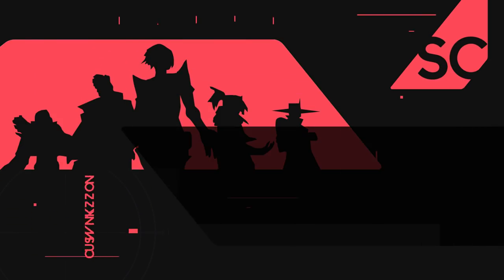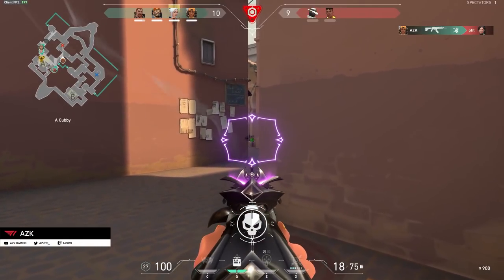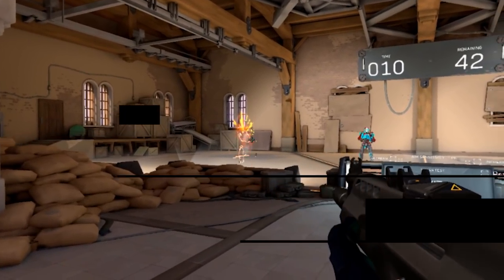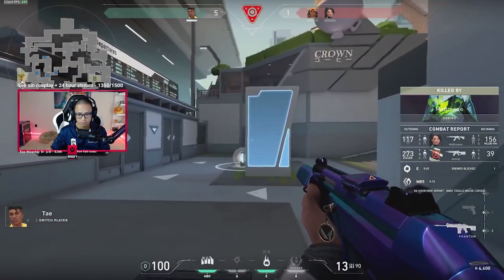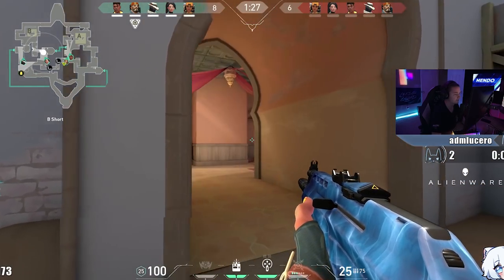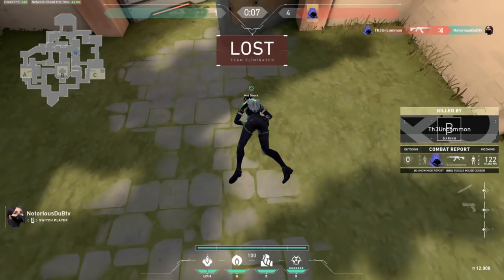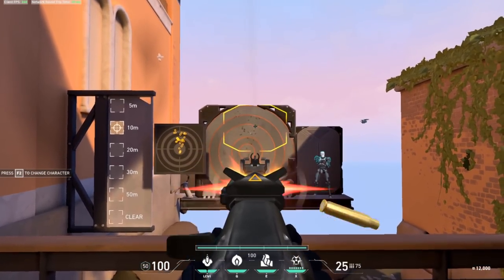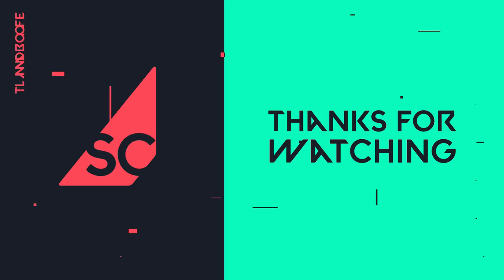Valorant AIM GUIDE - Pro and Beginner Aim Settings Tips and Tricks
The best Valorant aim guide including settings, tips, and tricks for pros to beginners!